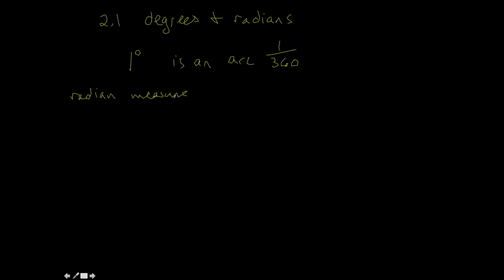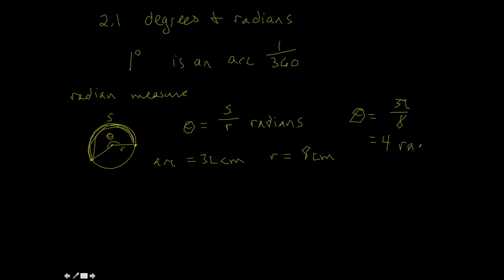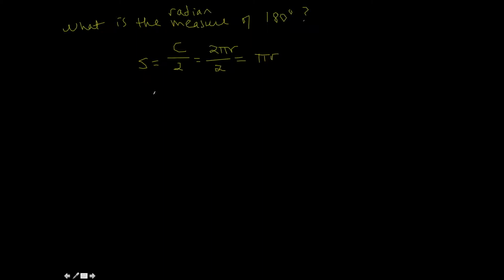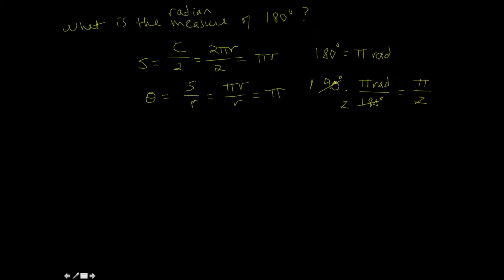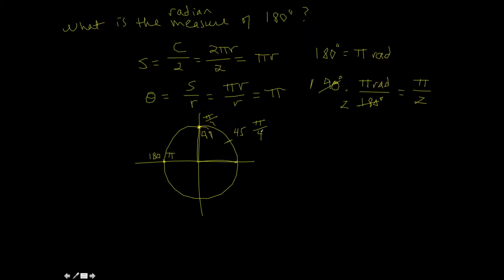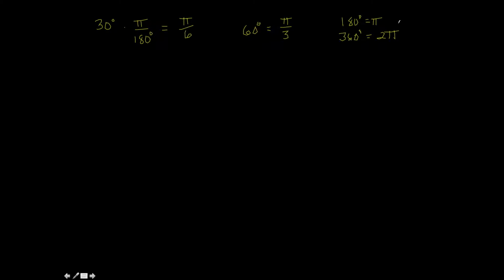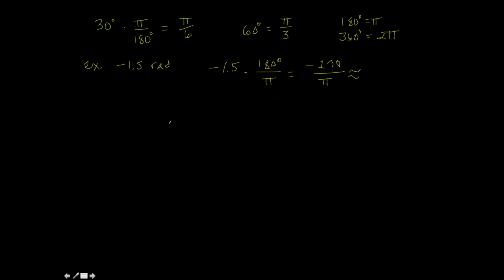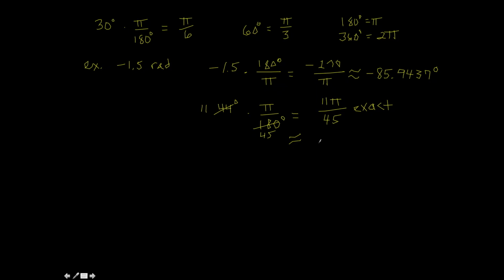MAT 1323 2 1 part1